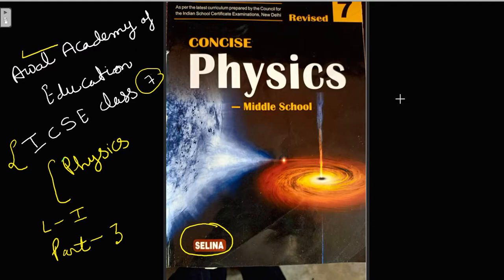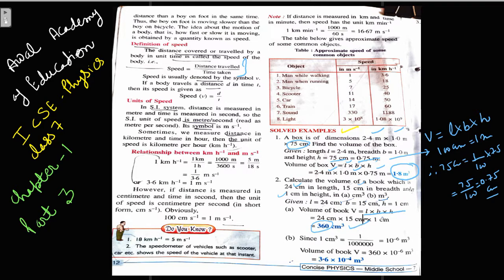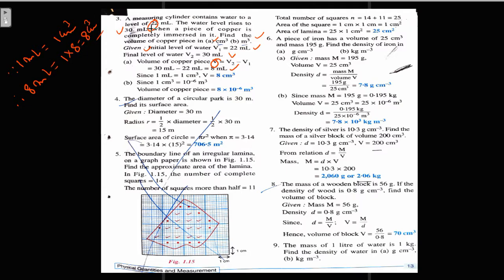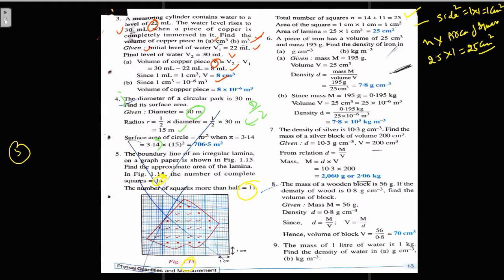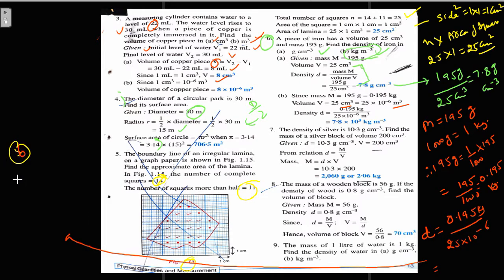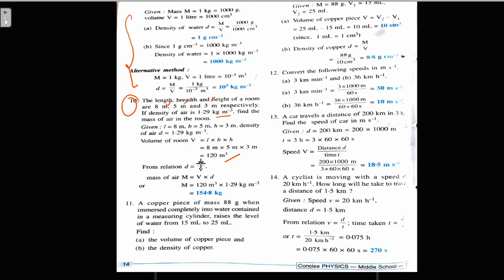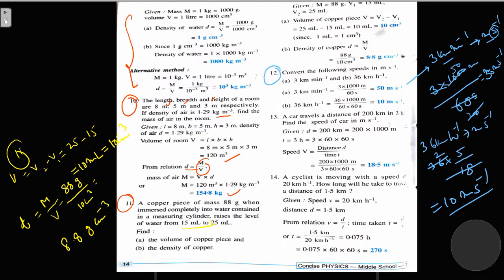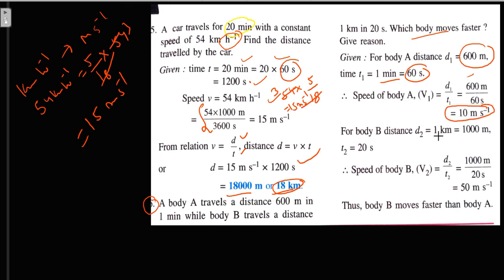ICSE Class 7 Physics Chapter 1 Physical Quantities and Measurement Part 3 Book: Selina Publications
In this video ICSE Class 7 Physics Chapter 1 Physical Quantities and Measurement Part 3 Book: Selina Publications has been explained.

link of our earliers videos on ICSE Class 7 Physics Chapter 4